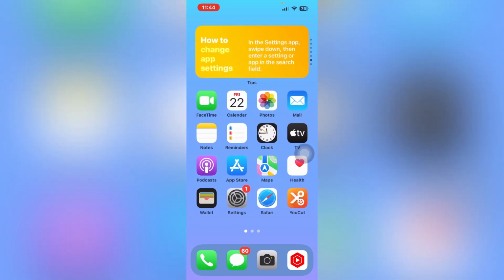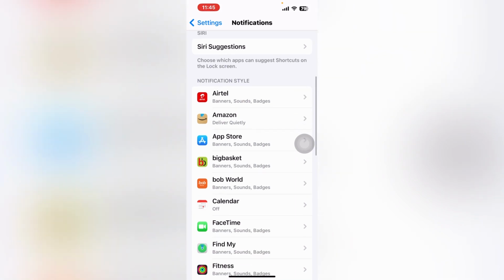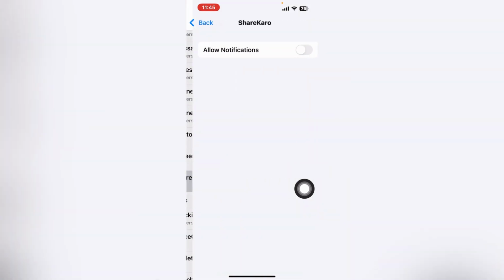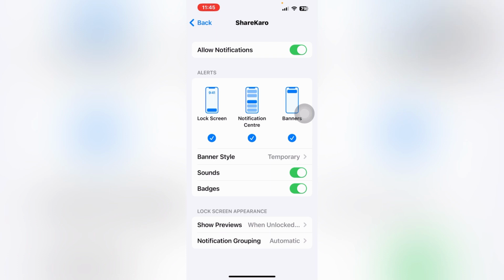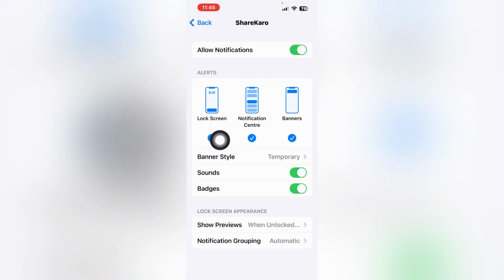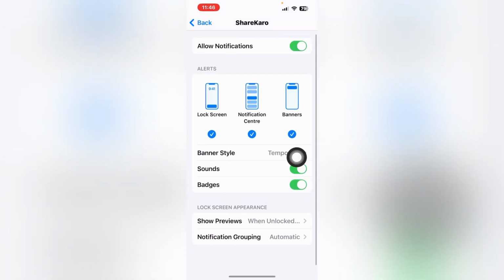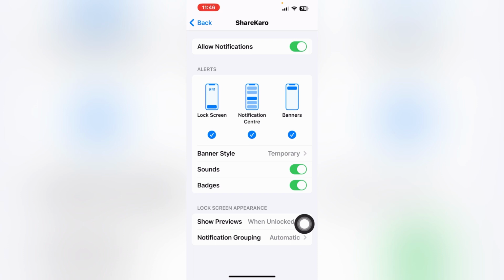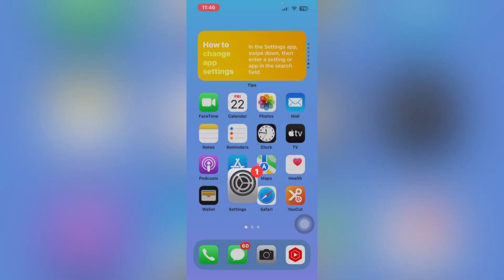iPhone 15 pro-How to on/off notification, how to turn on app notification iphone 15 pro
iphone 15 pro how to allow app notification, how to turn on app notification iphone 15 pro

how to turn on push notifications on iphone
how to fix notifications on snapchat
notifications not working iphone ios 16
iphone notification not showing
how to turn on sound notifications for iphone
how to turn on notifications for mail iphone
how to turn on notifications for gmail on iphone
how to turn on app notifications on iphone
how to turn on notifications for outlook on
iphone
how to enable app notifications on iphone
how to turn on notifications for email iphone
how to turn on vibration for notifications iphone
how to turn on notifications for xbox app on
how to turn on push notifications on iphone uber K
how to turn on uber push notifications on iphone
how to turn on xbox app notifications on iphone
how to enable push notifications on iphone
how to turn notifications off on instagram
iphone notification settings
how to hide control center on lock screen iphone
how to turn off notifications on youtube
how to turn off notifications on shortcuts
how to turn off app notifications on iphone
how to turn off push notifications on iphone
how to turn off notifications for settings app on
iphone